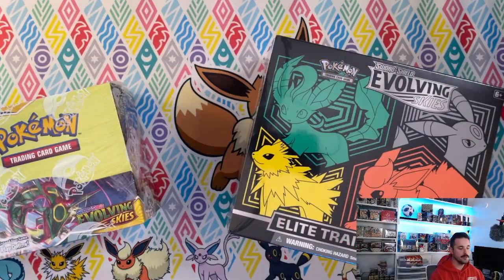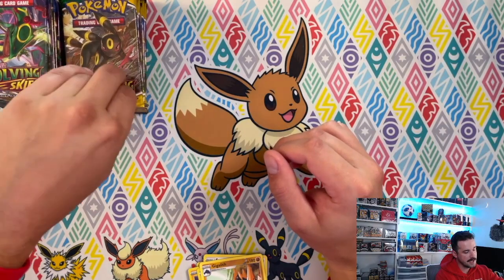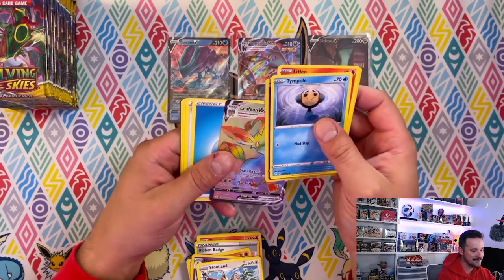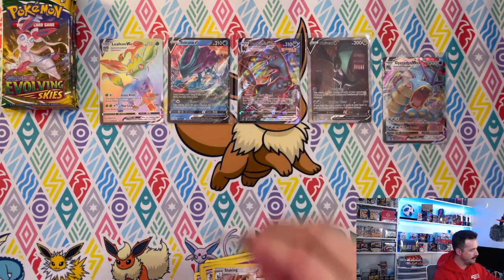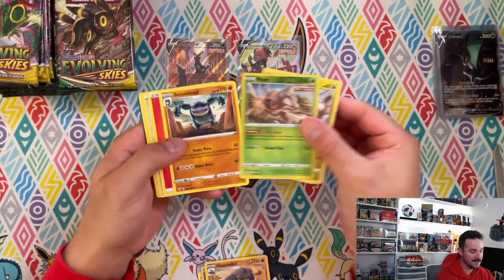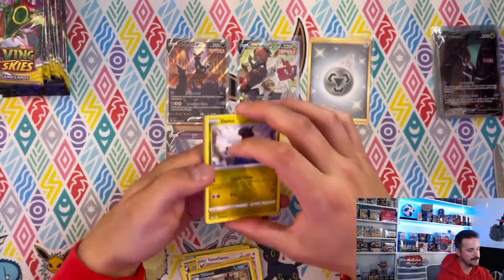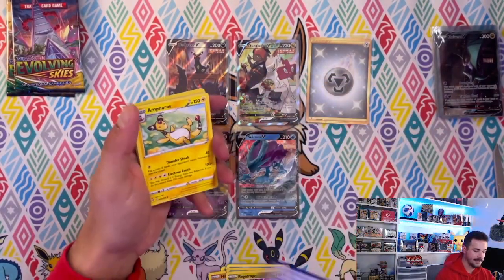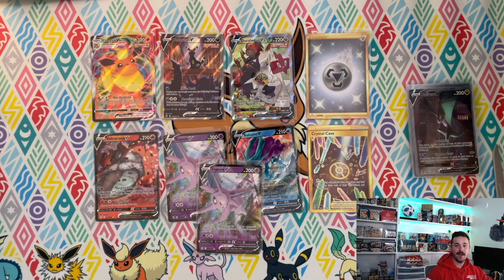Evolving Skies Booster Box Vs. 4X Evolving Skies Elite Trainer Boxes! Who will win?!?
It's time to do one of my favorite things when a new set comes out!  Let's see what product type has the better pulls.  I'll be comparing an Evolving Skies booster box vs. 4X Evolving Skies Elite Trainer Boxes!  Who will win?!?  I can't express how fun this set has been!  Great work Pokemon!